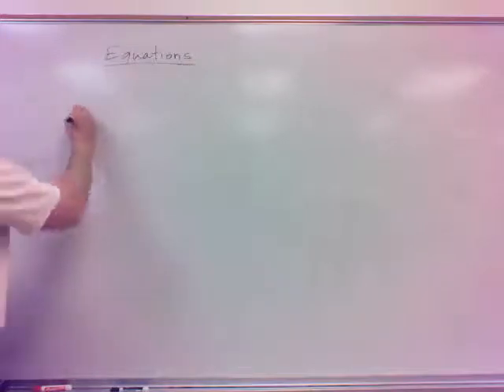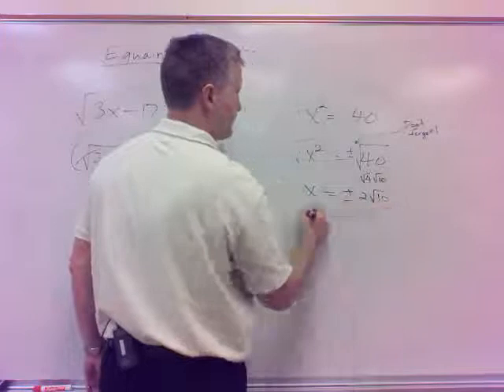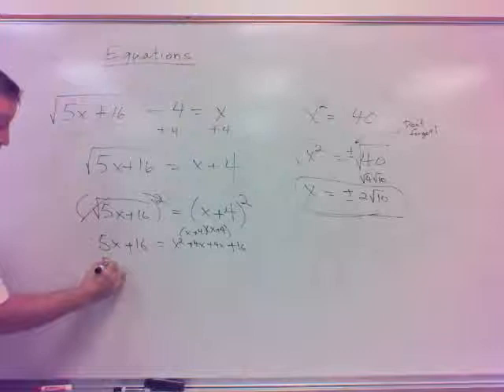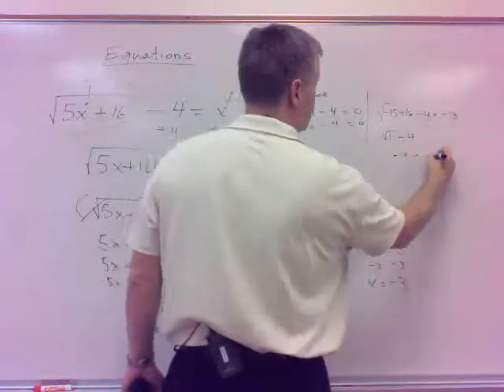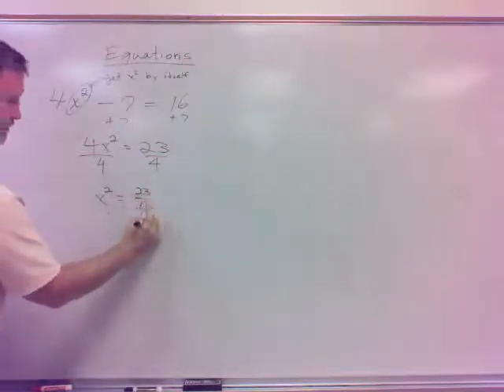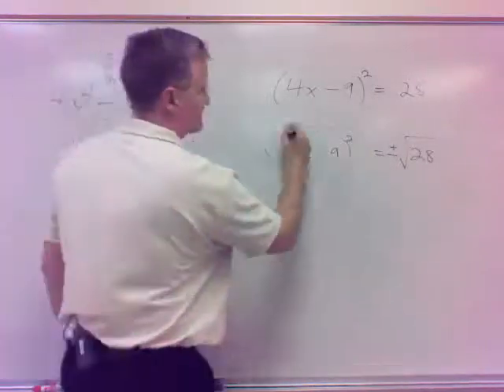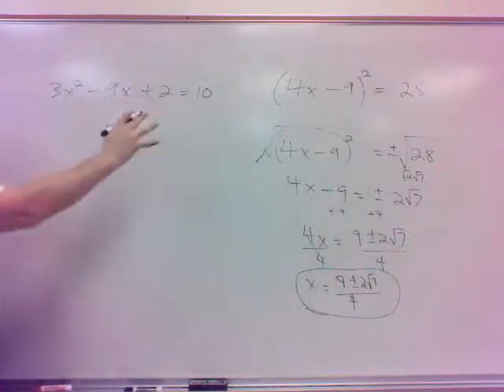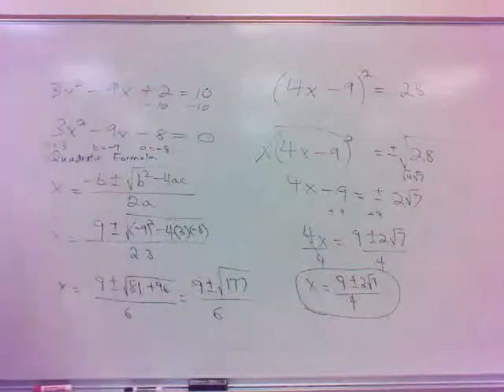103 Chapter 9 Review - Solving Sq. Root & Quadratic Equations - Towell (15:57)